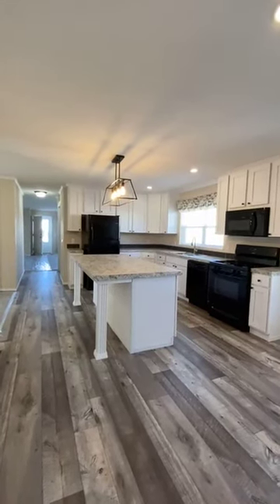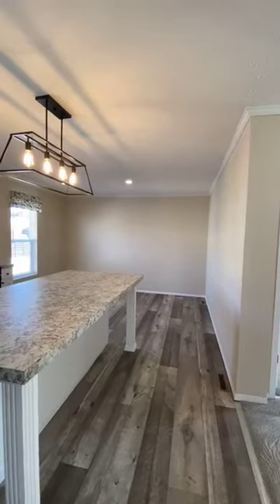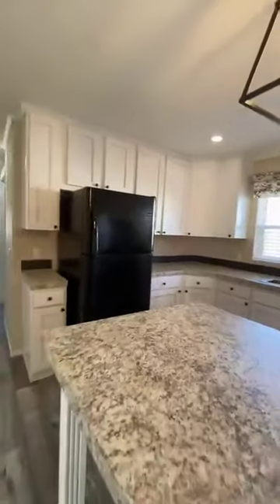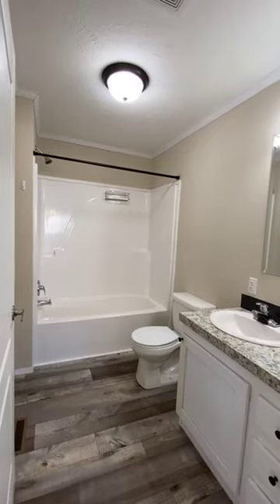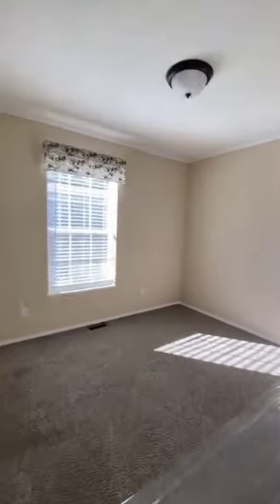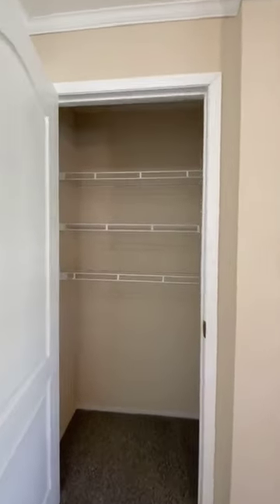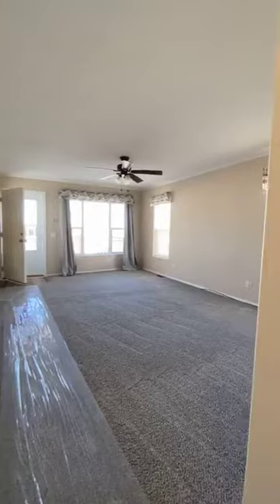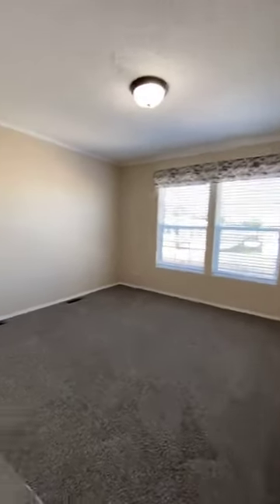Home For Sale or For Rent at Summerhill Village, Mt Pleasant, MI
Don't Let Credit Worries Hold You Back!
Check out what Summerhill Village has to offer. So many options.
3 & 4 bedroom homes, brand new and pre-owned homes. Budgets for all.

Built in Front Porch
Modern floor plan
Large gathering kitchen
Large island featuring farmhouse chandelier
Full kitchen appliance package
Dining room area
42” overhead cabinets
Kitchen features canned lighting
Full Drywall
2x6 Wall Construction
Cozy Front Porch w/Picture Window
Master bathroom w/ walk-in closet
Large Utility / Laundry room
Individual water shut off
2 panel interior doors
Energy efficient
Central air-conditioning
8x10 shed